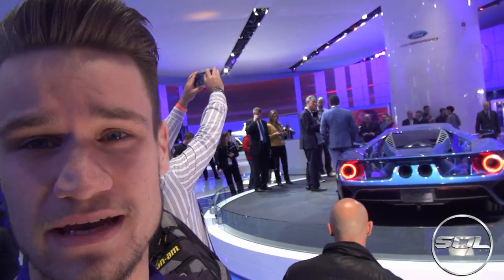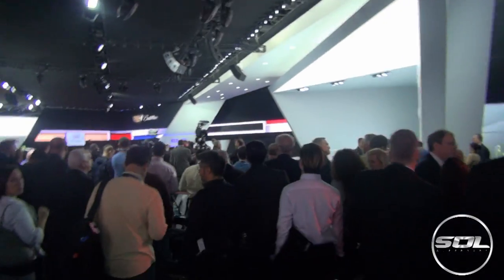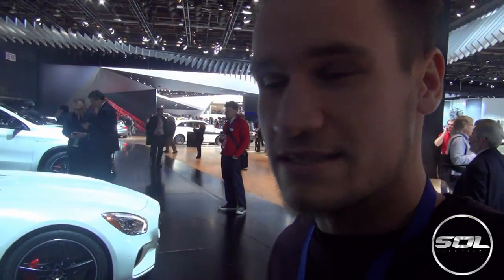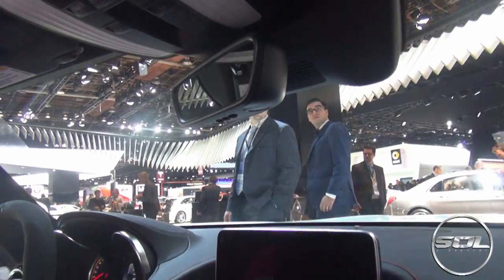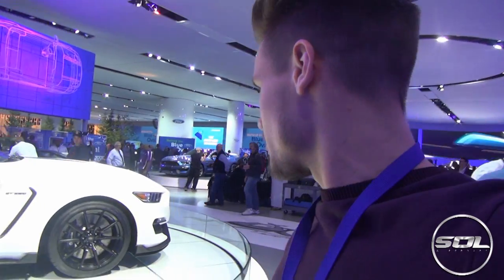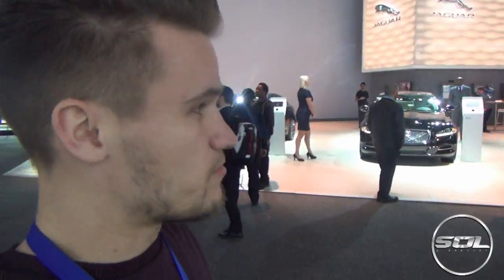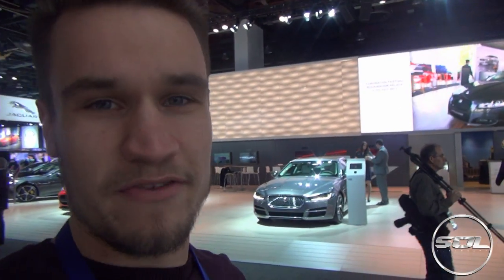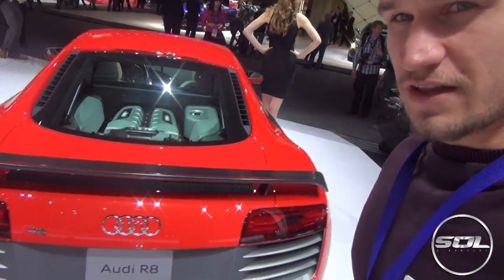NAIAS Motorshow: Cars, Opinions & Shmee150 Cameo!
POV of Detroit Motorshow giving my opinion on the latest Super Sportscars to be unveiled including a little Shmee150 cameo!